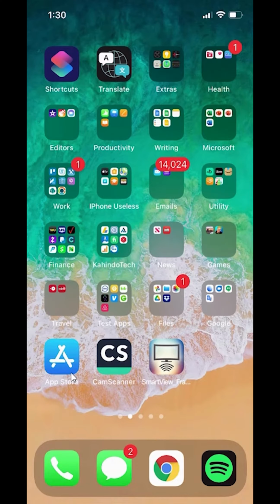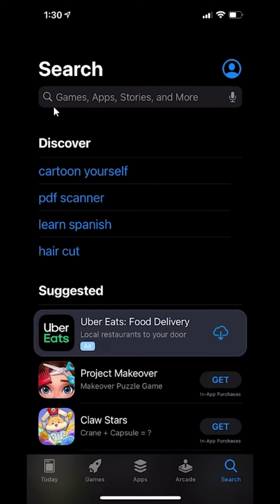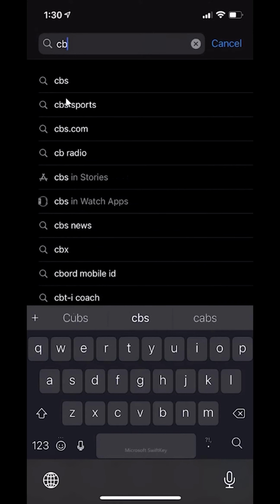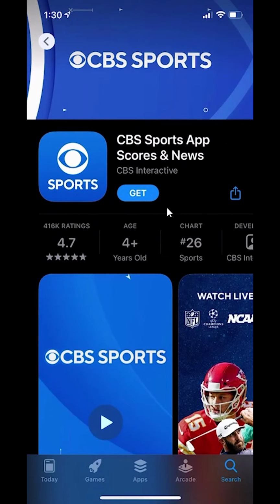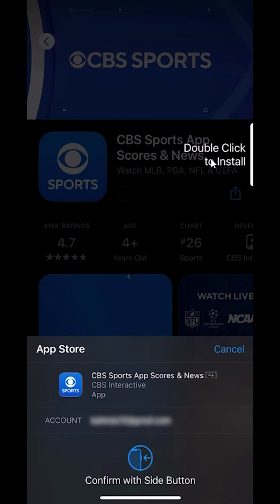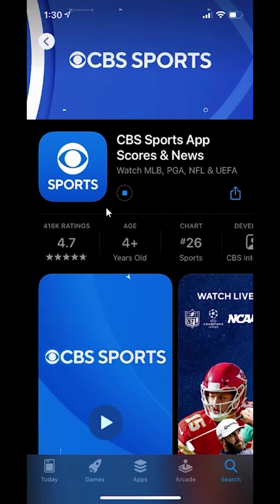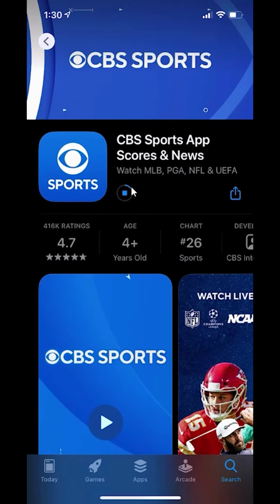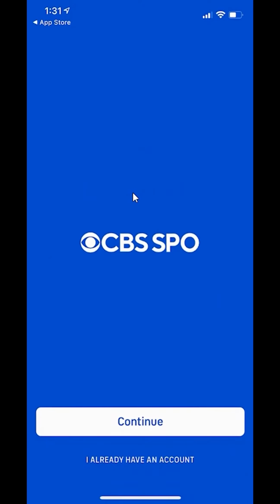How To Download CBS Sports App iPhone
This video shows How To Download CBS Sports App iPhone.